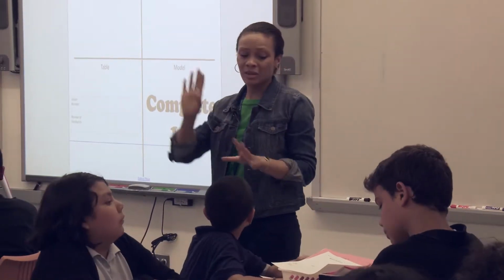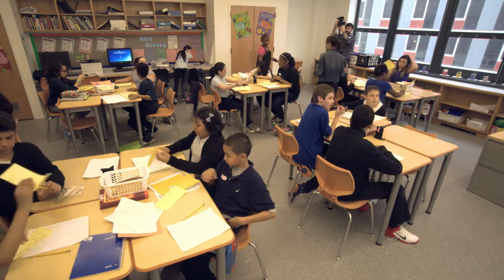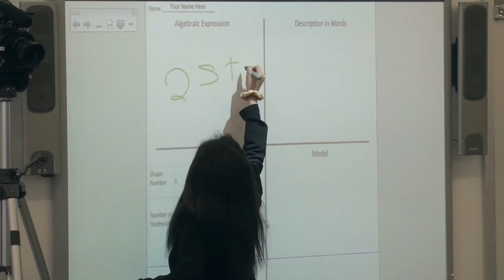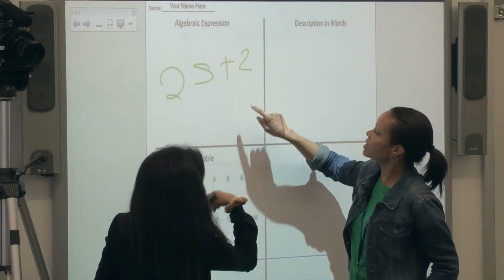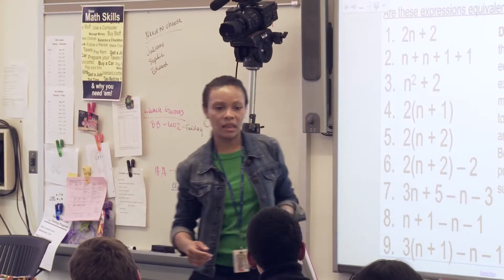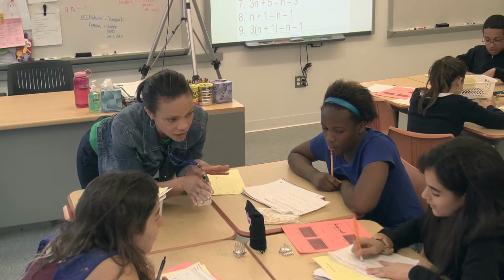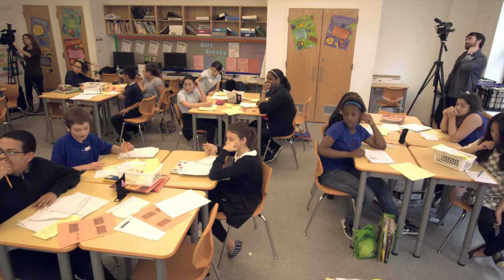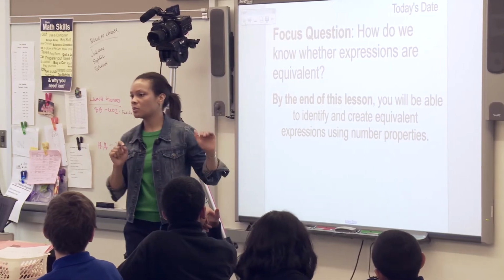Queens Jackson Math 051514 v 1